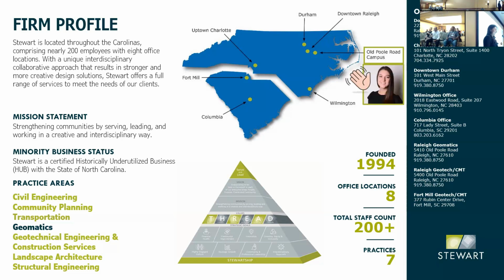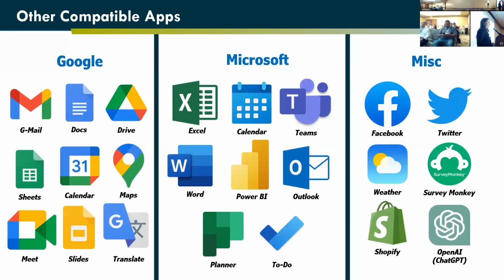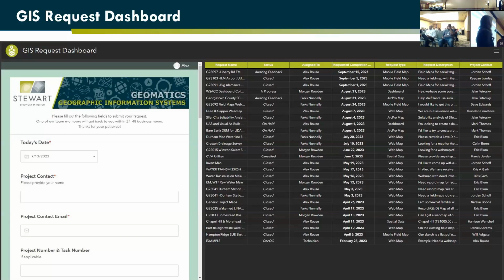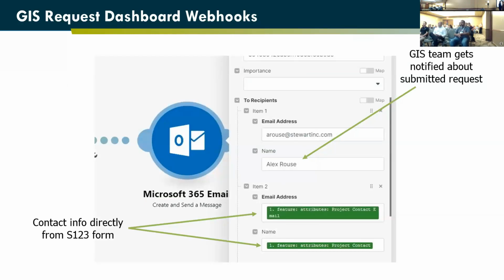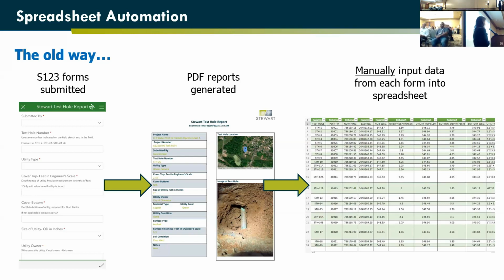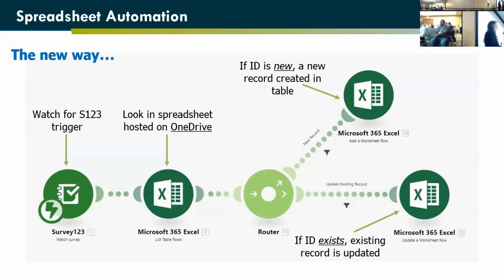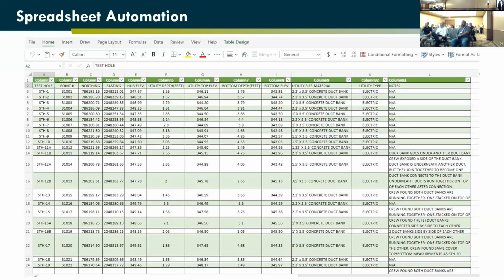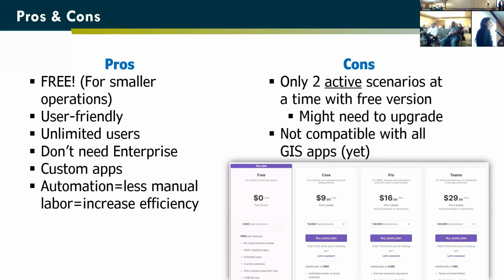Integrating Webhooks into your GIS Workflows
Alex Rouse, GIS Project Coordinator, Stewart